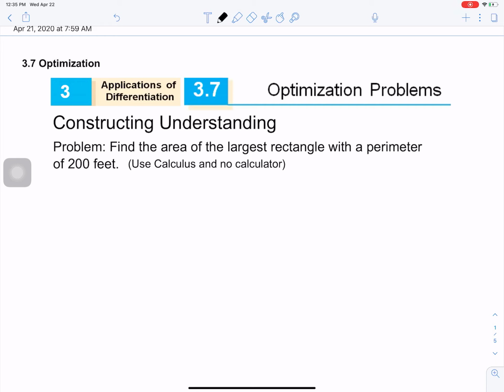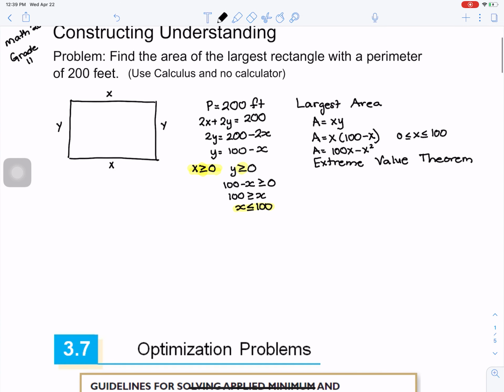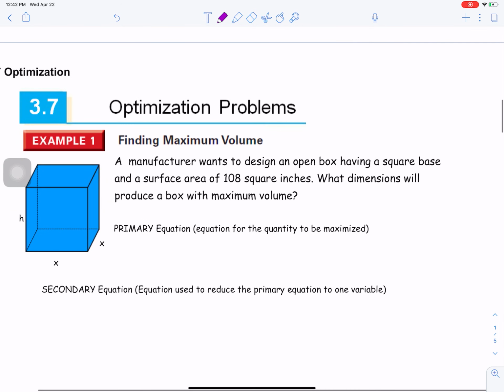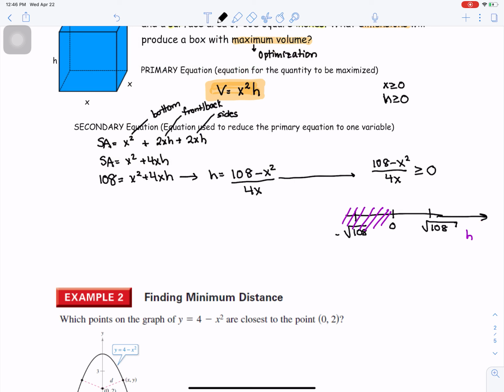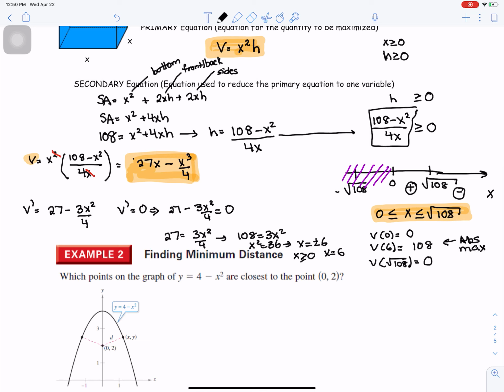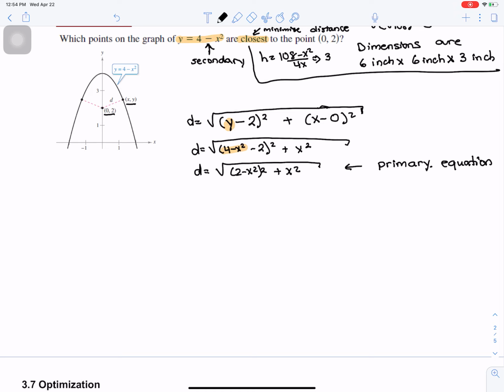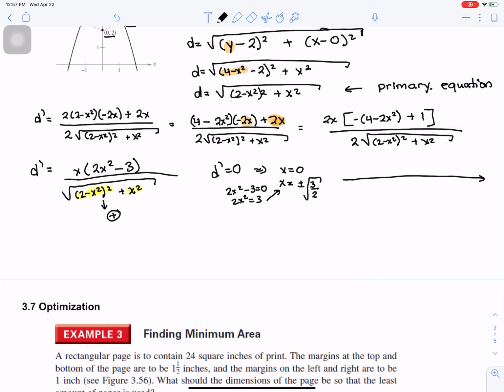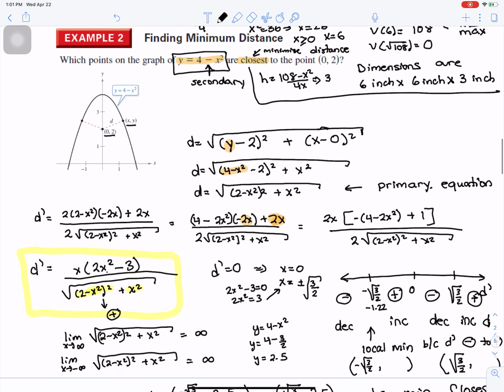Optimization Part 1